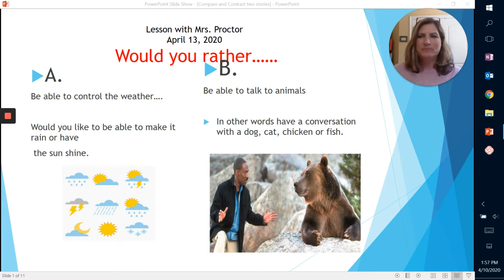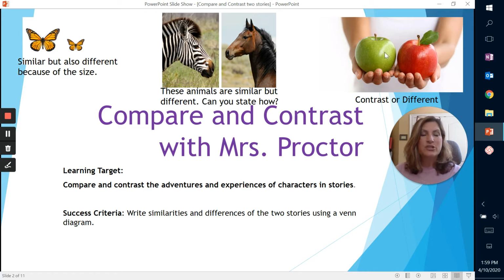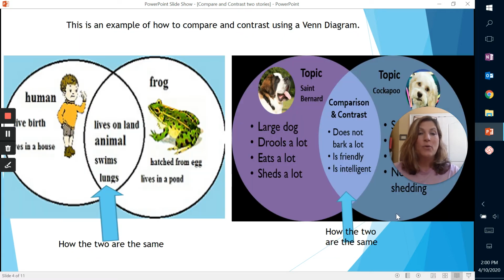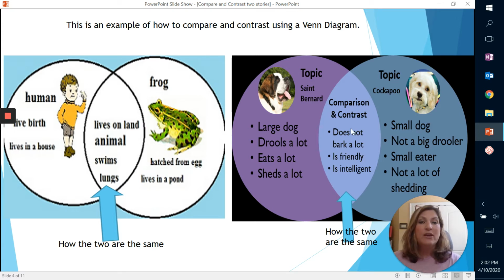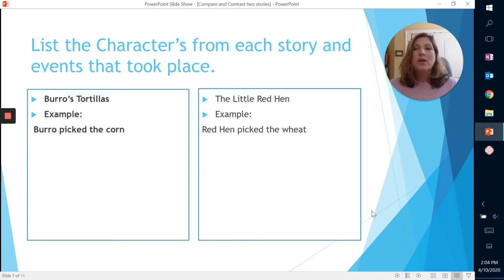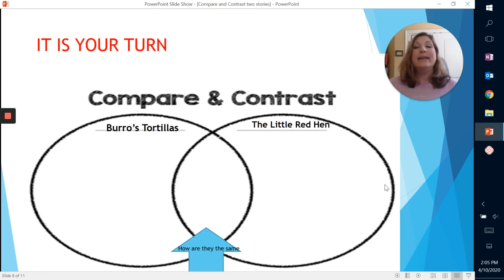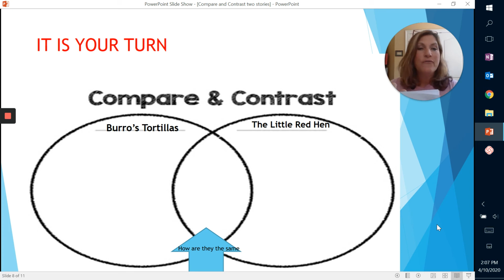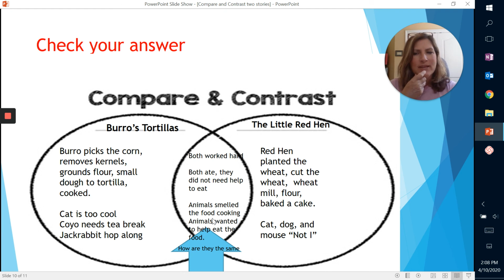April 13th Compare and Contrast Burro's Tortilla and the Little Red Hen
Compare and Contrast two stories.
Draw a venn diagram see the example in the video.